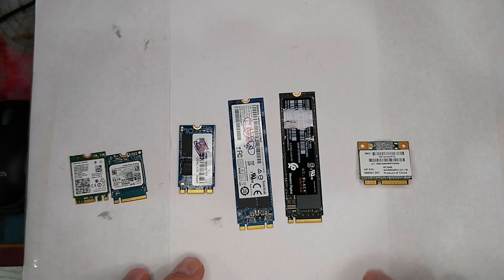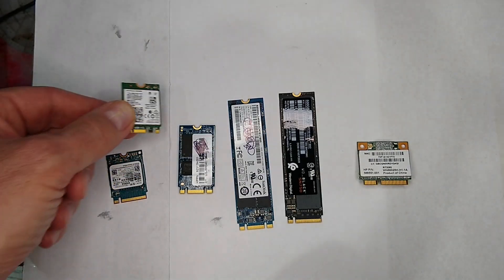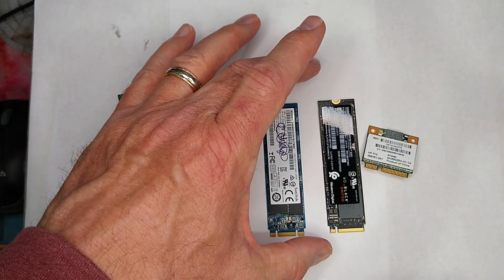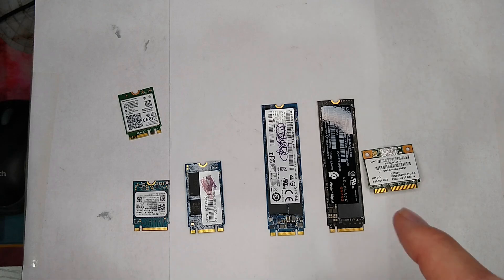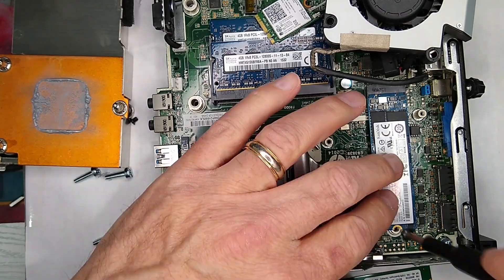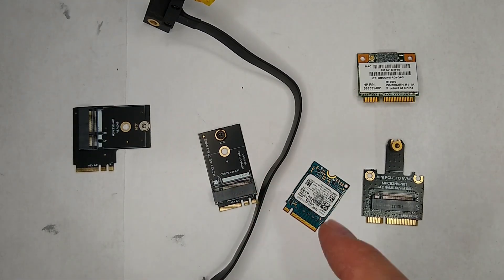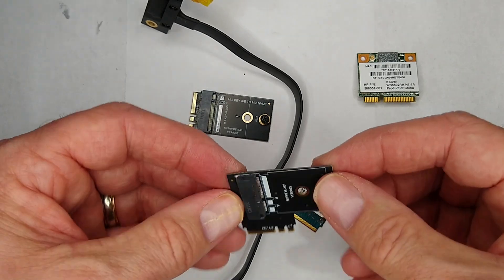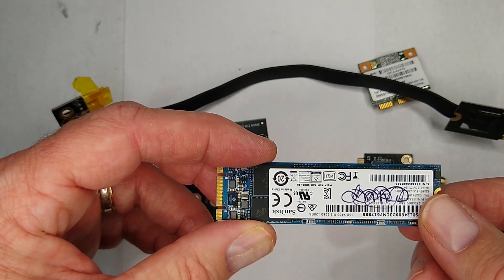EliteDesk/ProDesk Keys and Slots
So what do those notches on the SSDs and Wifi cards really mean?  What's an A Key vs M key anyway?  Can I use a M.2 SATA SSD with a system designed for NVME?  Tune in for the exciting world of keys and slots.